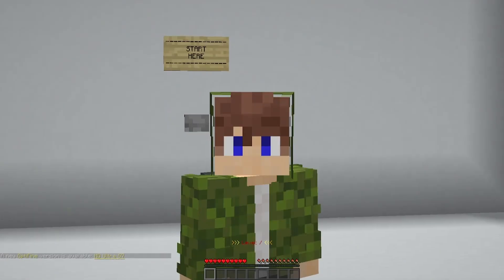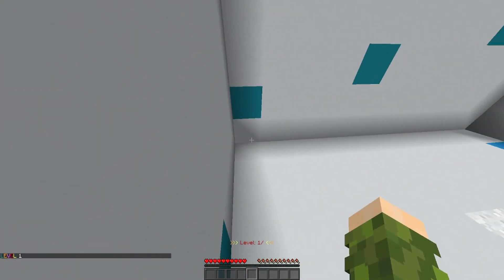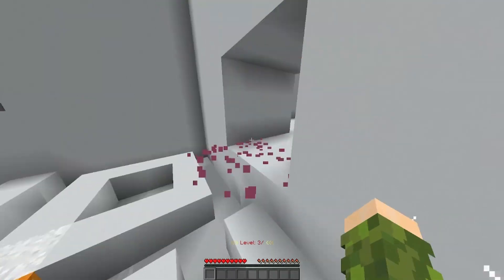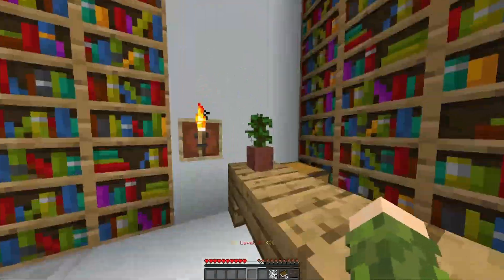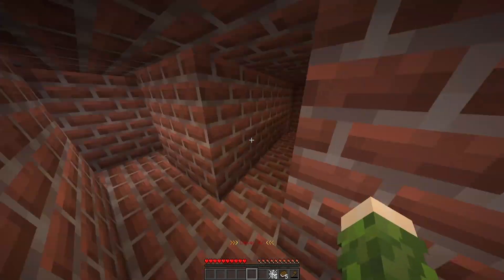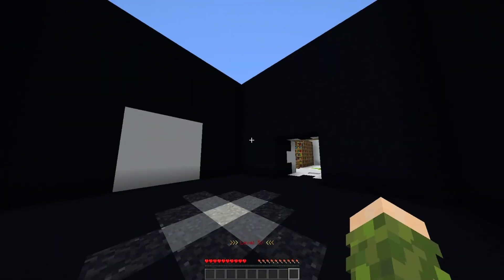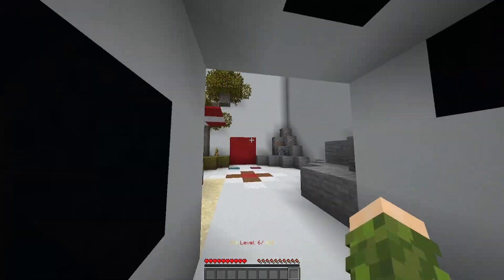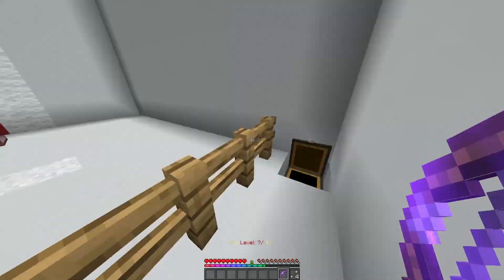1000 IQ PLAYS || 10 Puzzle Rooms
Hey Guys! In this video, I play "10 Puzzle Rooms" by Diamond! Really hope you enjoy this video as much as I did have fun making it!!

- Josh

Other links!